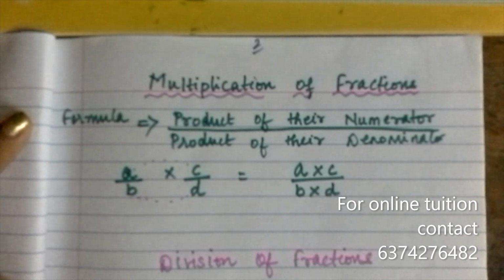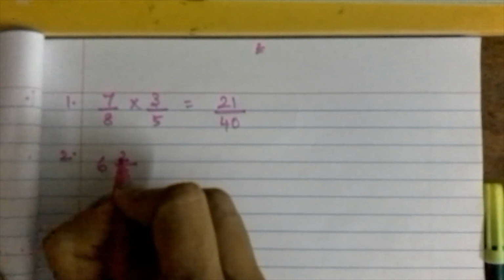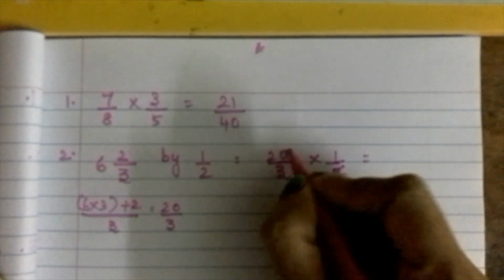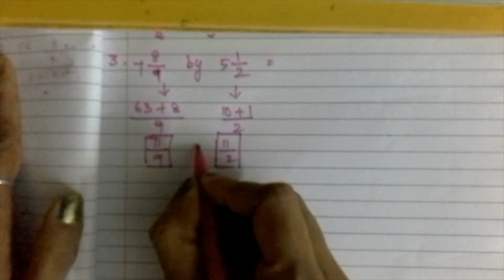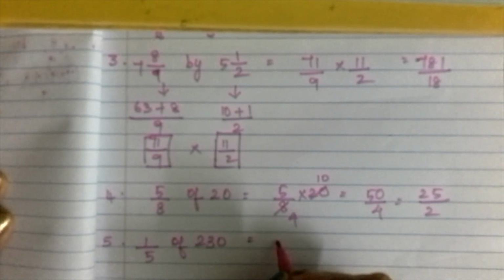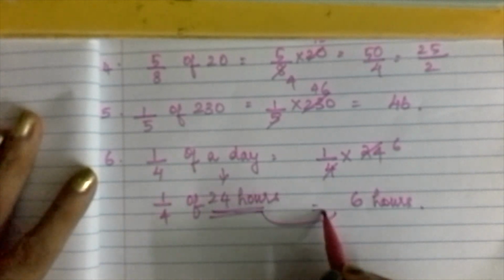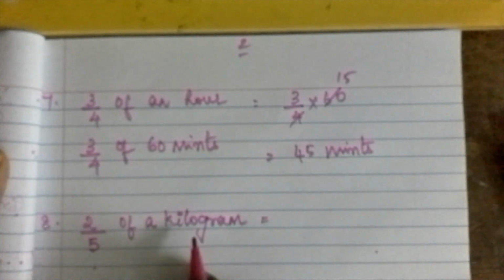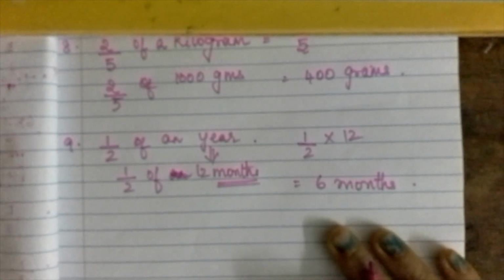Multiplication of Fractions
Multiplication of Fractions explained